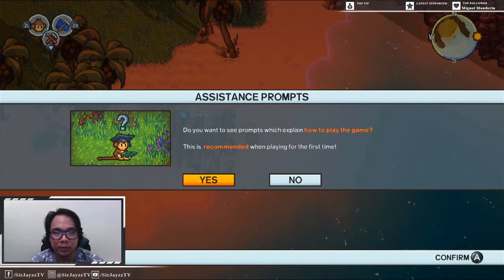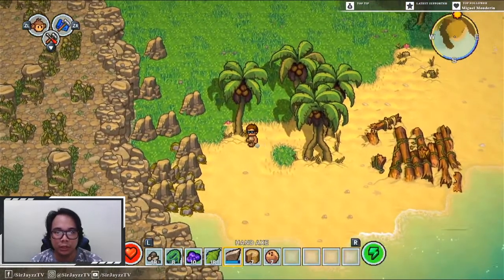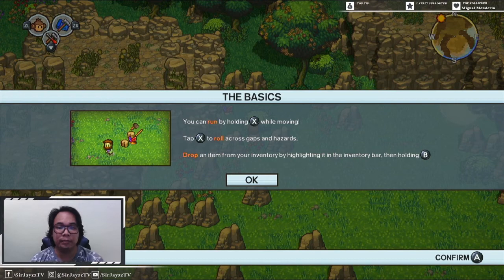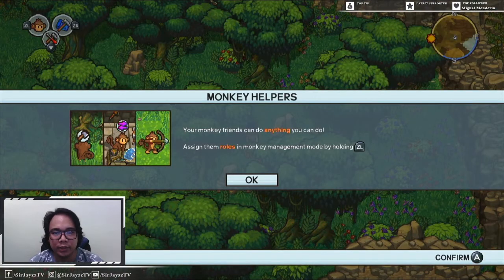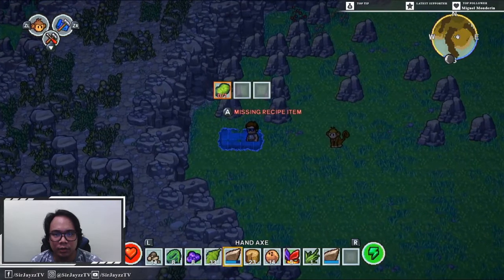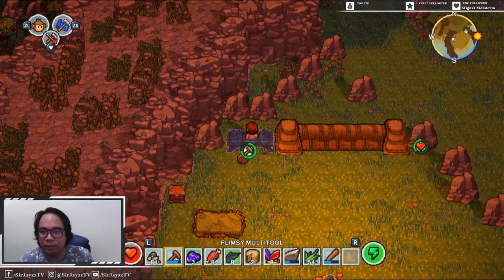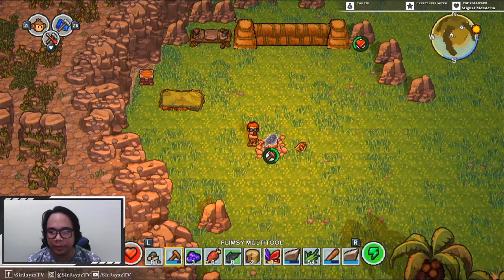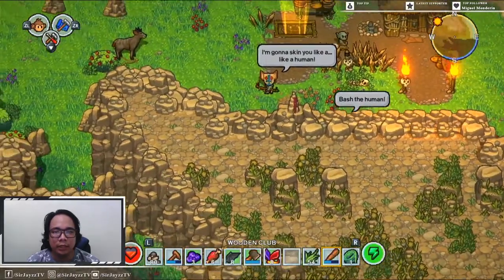The Survivalist Gameplay on Nintendo Switch [TAGALOG]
The Survivalist
Hunt (or be hunted by!) animals for food and an array of mythical enemies, who aren’t necessarily pleased to see you. Get quests from a Mysterious Stranger or find them washed up on the shore. Prepare to trek into a procedurally generated wilderness, with a variety of biomes, for an adventure that’s unique to every player.

Release Data: October 9, 2020
Price: $24.99

Pre-order Bonus: Included is three player hats and six monkey hats which are part of the Box-Ex side quest!